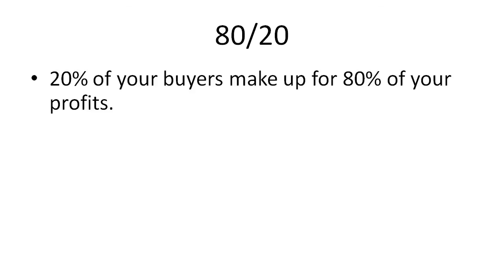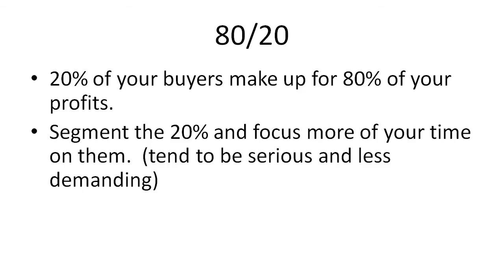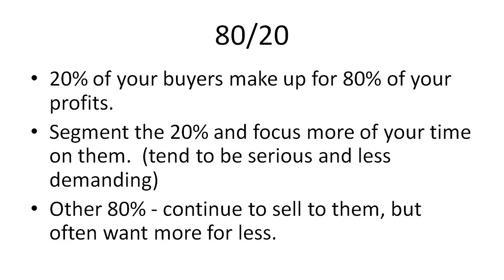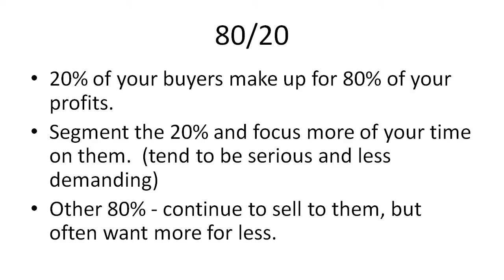Sales Funnels: What You Should Do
Next, you’ll discover what you should be doing to segment your premium buyers from your regular buyers.